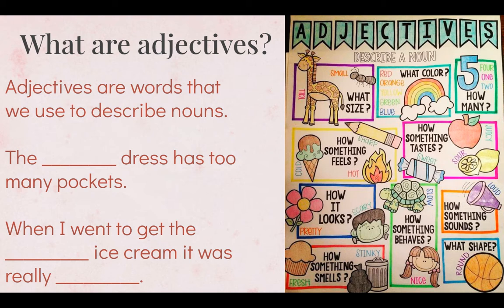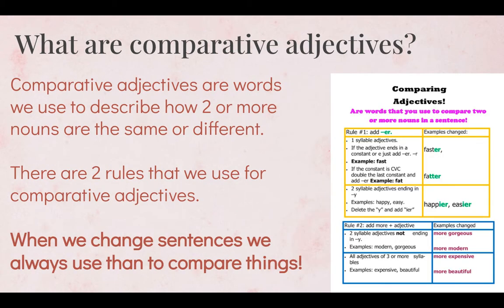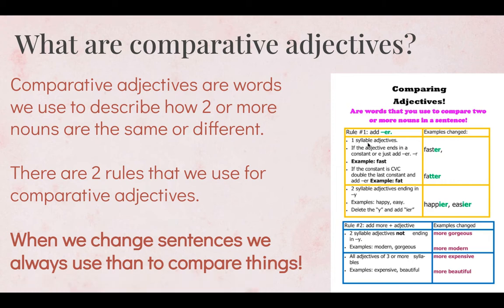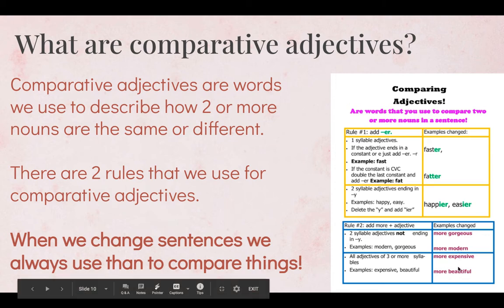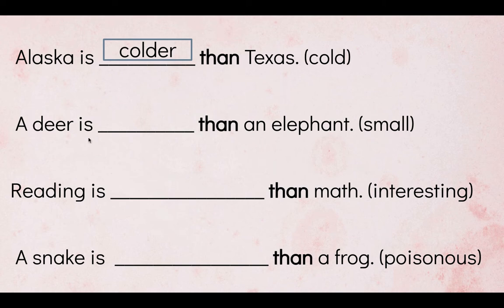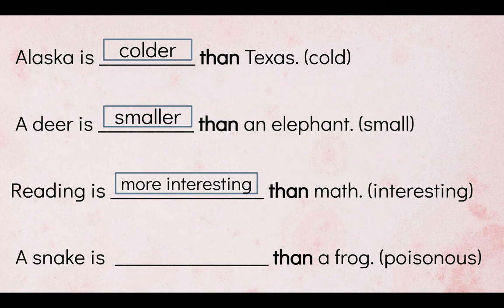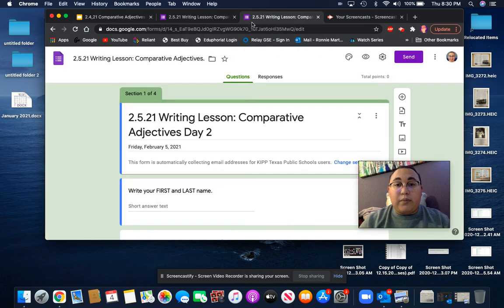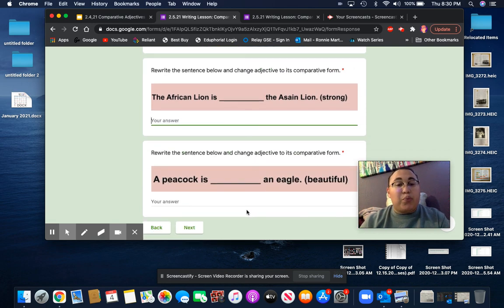Feb 4. Writing Lesson